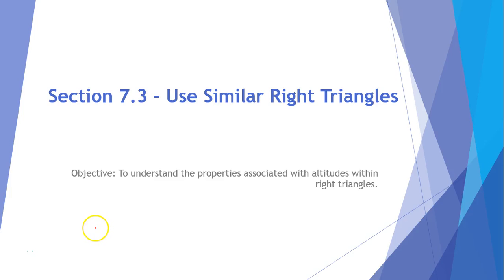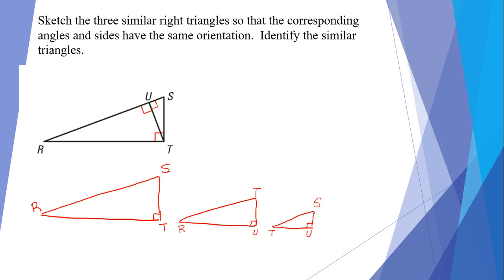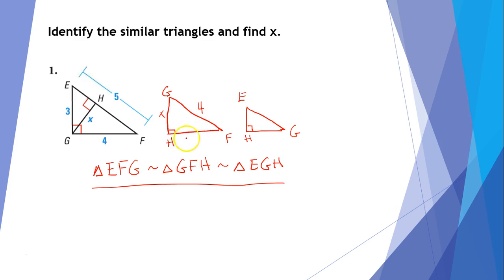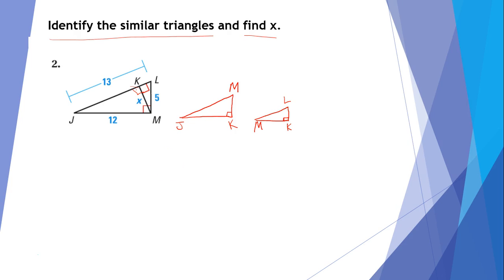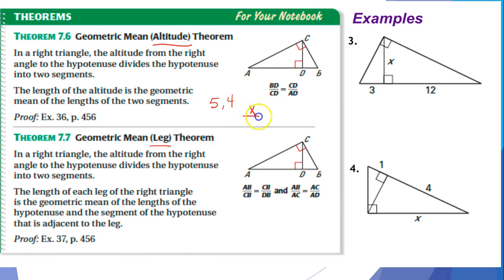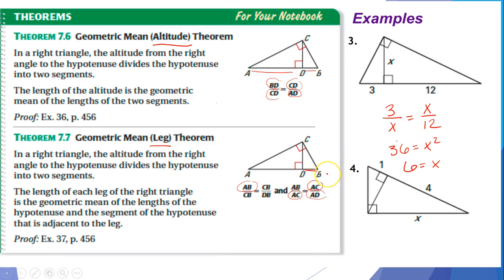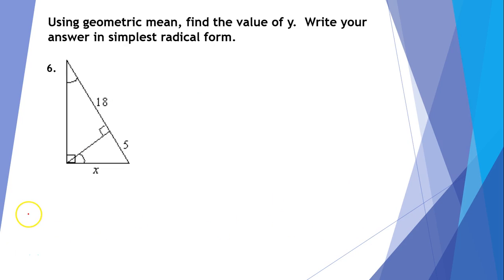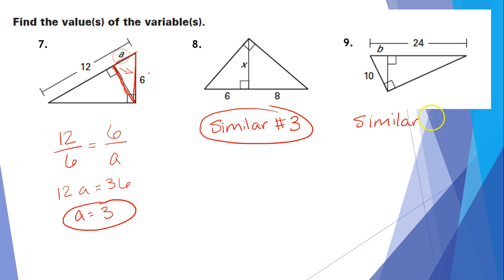Geom Sec 0703